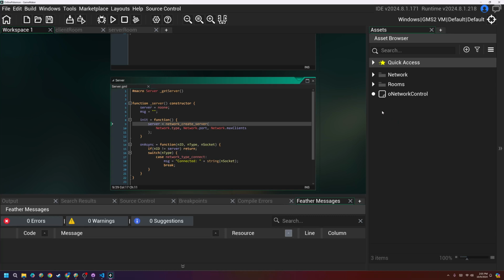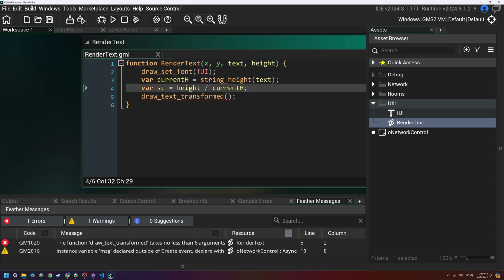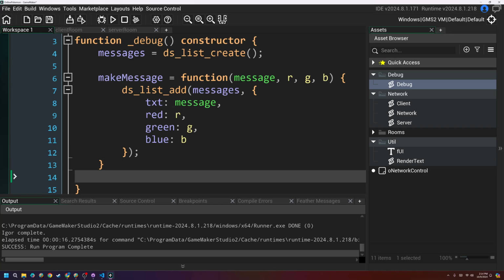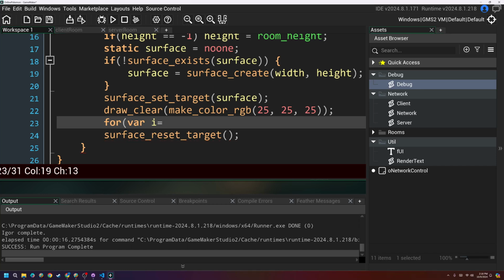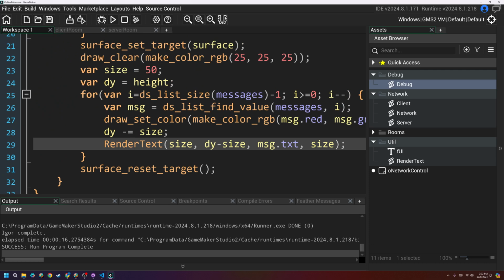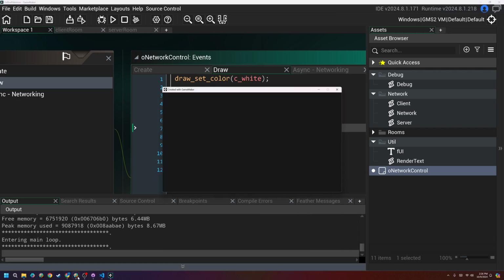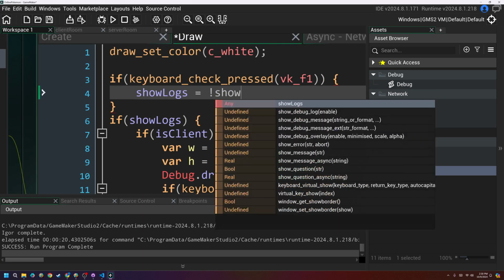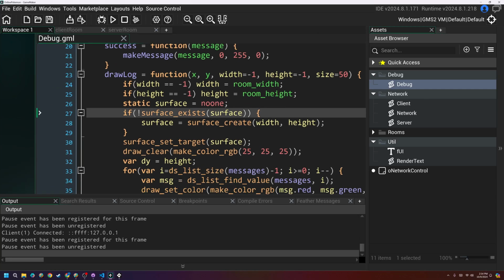Making an Online Pokemon Game - Game Maker Part 3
Part 3 of making an online pokemon game inside of game maker